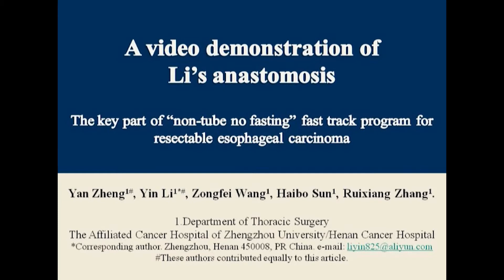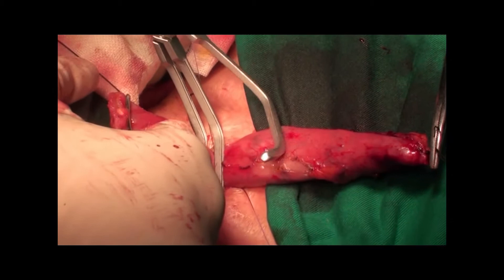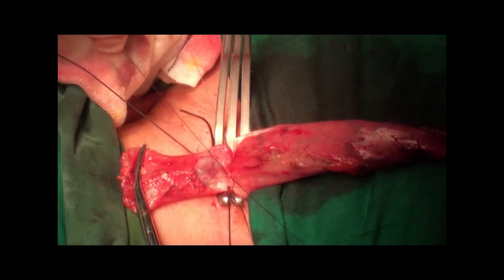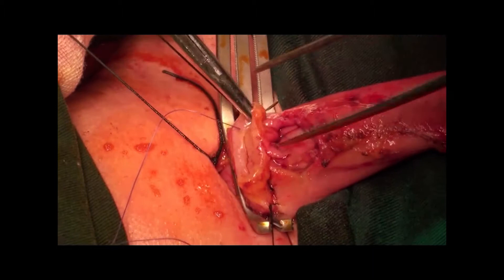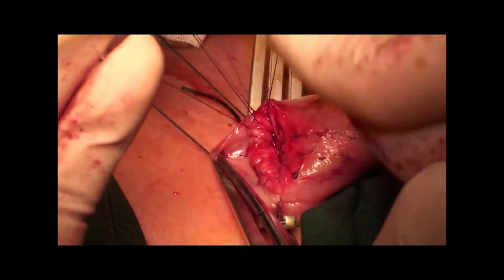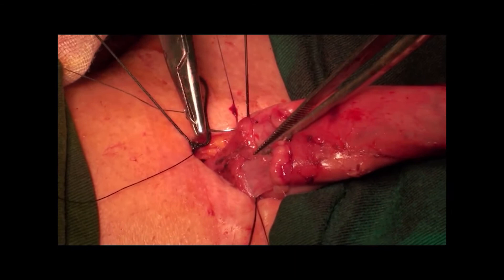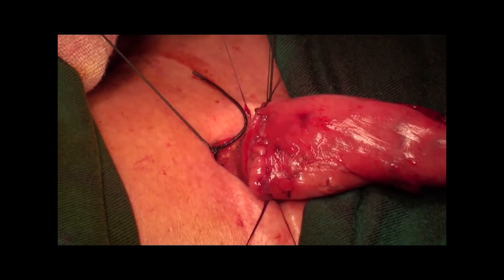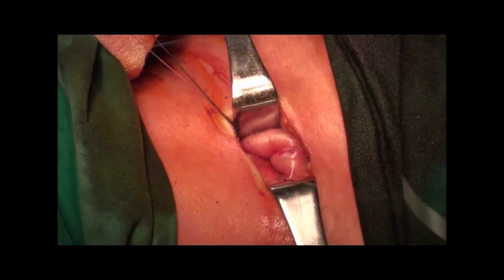Asvide: A video demonstration of the Li’s anastomosis—the key part of the “non-tube no fasting”...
A video demonstration of the Li’s anastomosis—the key part of the “non-tube no fasting” fast track program for resectable esophageal carcinoma